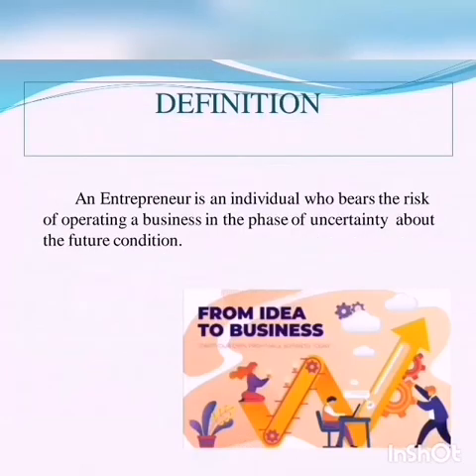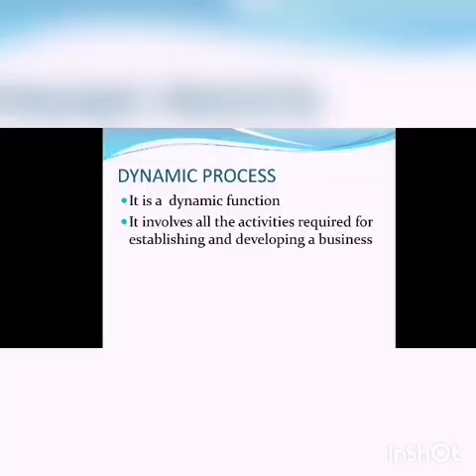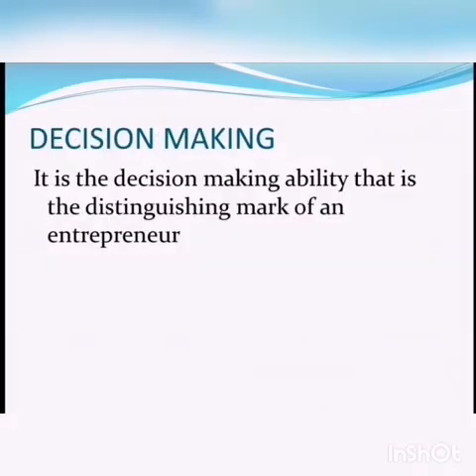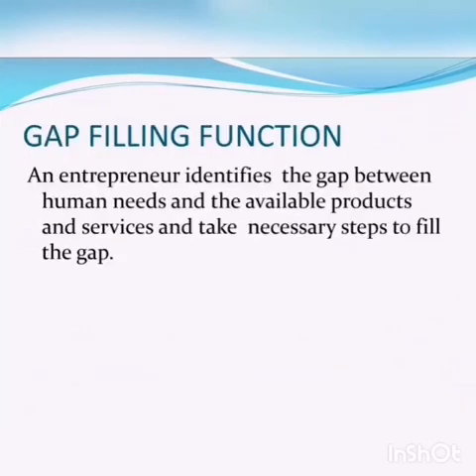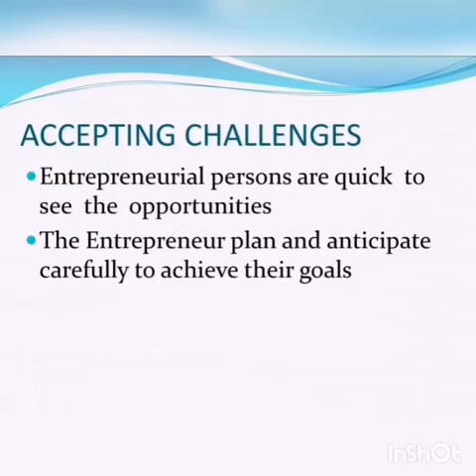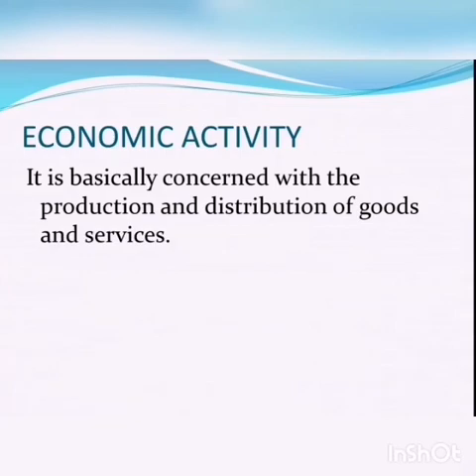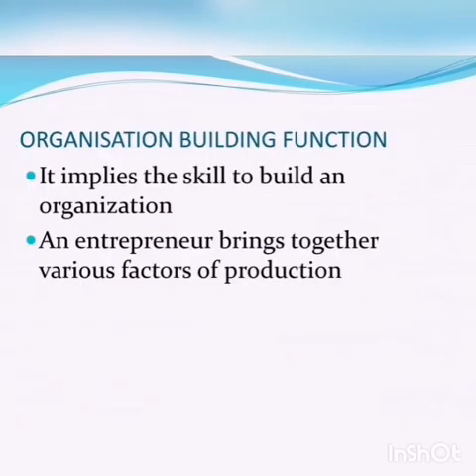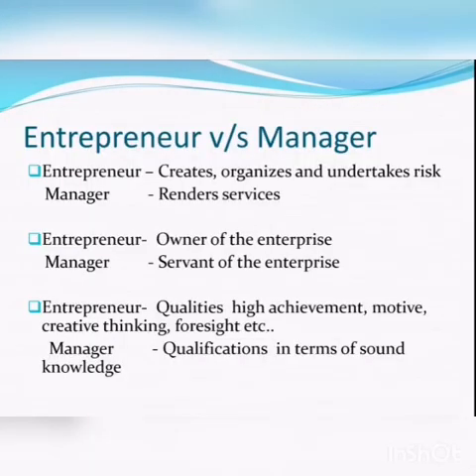S3 Enterpreneurship Development PART 1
S3 Enterpreneurship Development
Module 1: Enterpreneurial Competence
Session by
Ariya S
Asst Professor